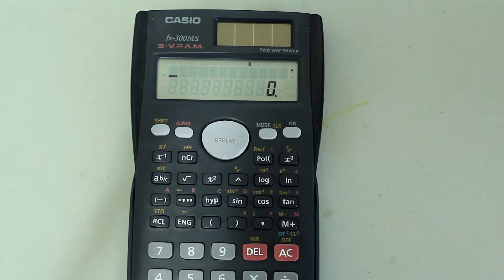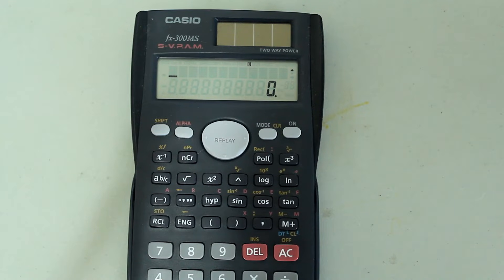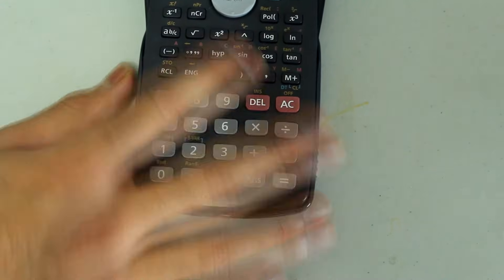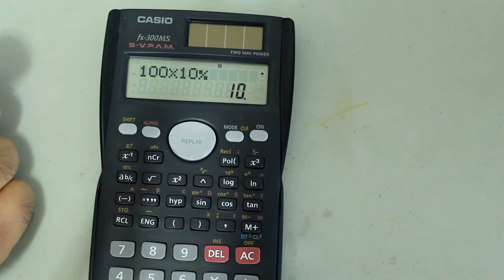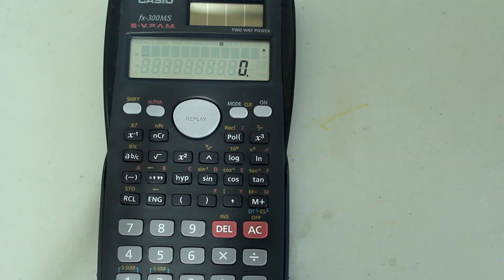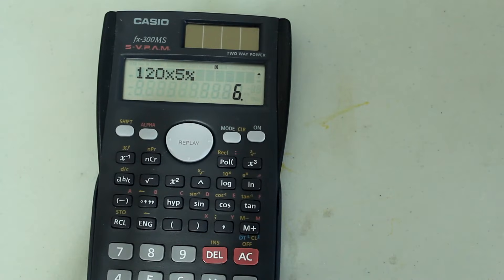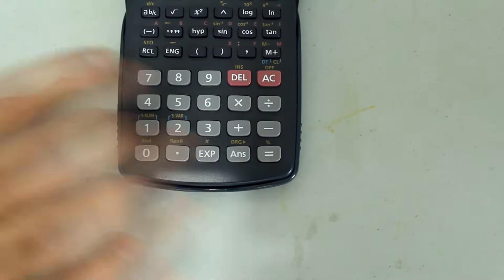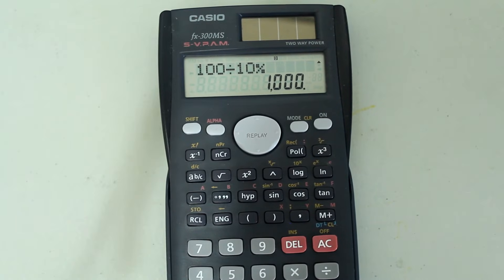Percentages on Casio Scientific Calculator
This is a video in my Casio Scientific Calculator tutorial series. In this video, I demonstrate how to calculate percentages of any number using the Casio Scientific Calculator. I also show how you can find what number a value is the certain percentage of. The model I use in the video is a Casio Fx-300MS. The steps, however, should be the same on similar models.